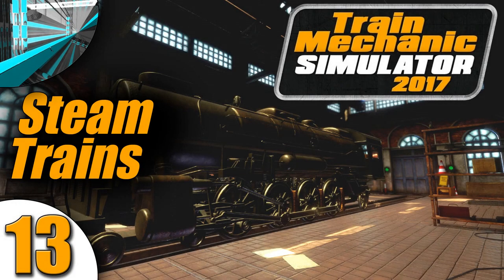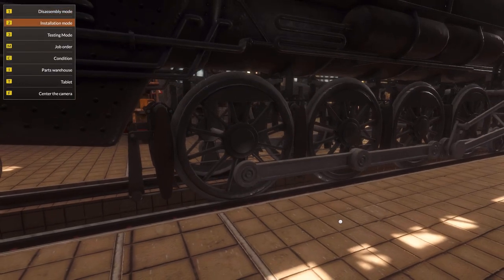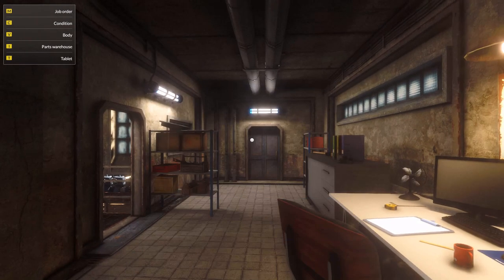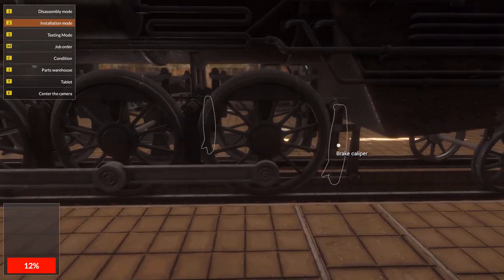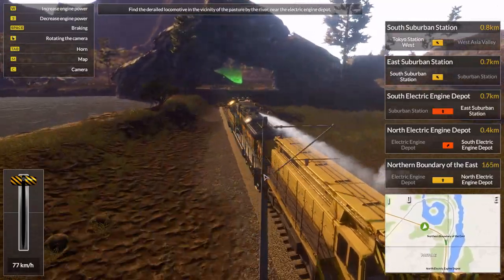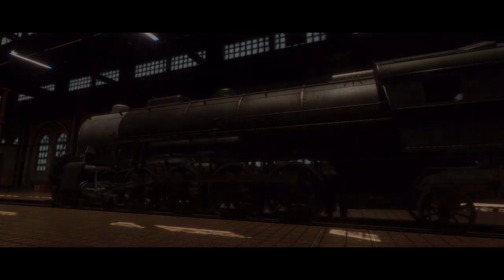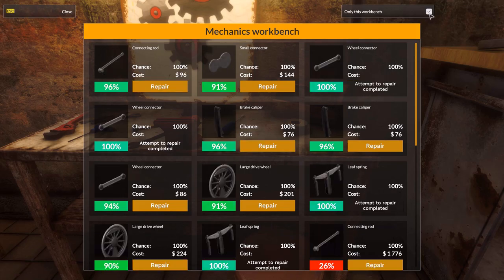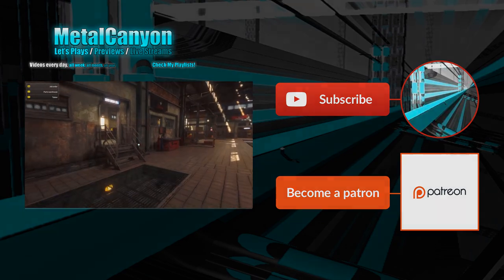Let's Play Train Mechanic Simulator 2017 (part 13 - Steam Derailment [blind])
Seems like this place has quite a lot of steam trains running about.

Take your opportunity as real Train Mechanic. Find locomotives around the game world that need your help and repair them in one of 3 workshops localized in a huge 25 km2 open world. You will be facing all types of damage in all types of trains: diesel, electric and even old-school steam units.